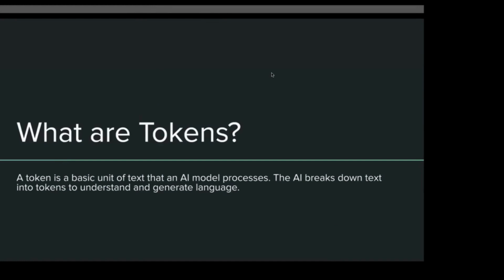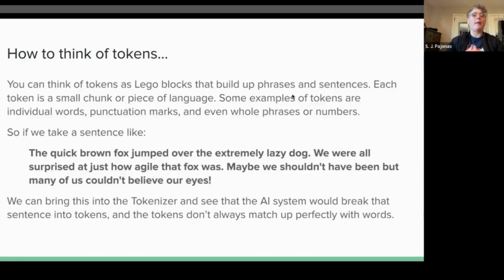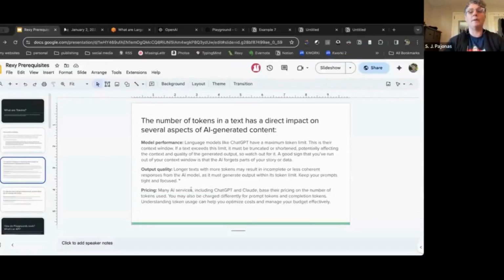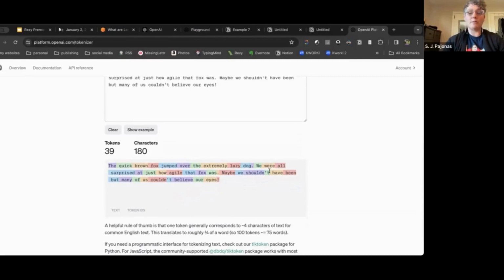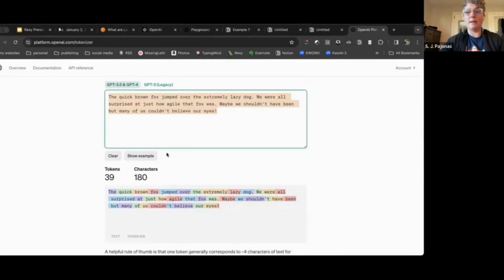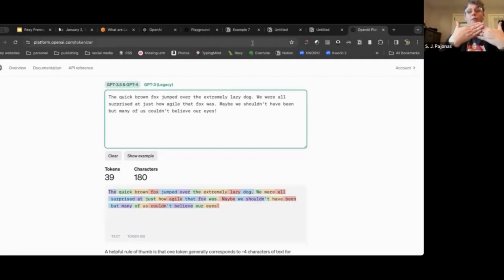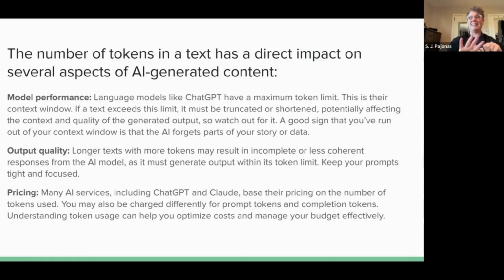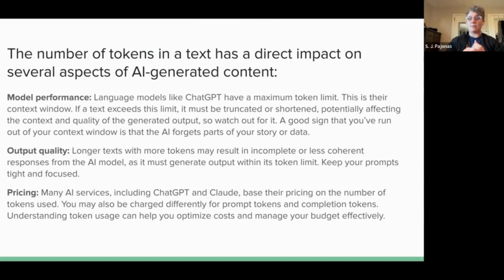Introduction to AI Basics for Fiction Writers 101 - Part 2